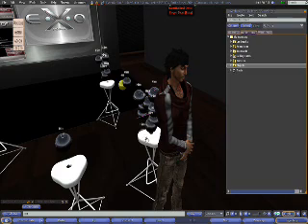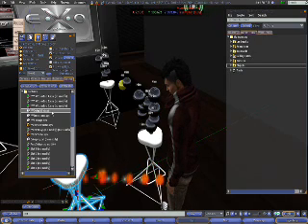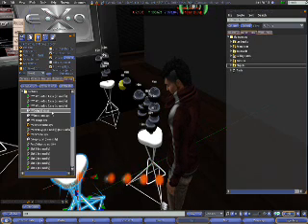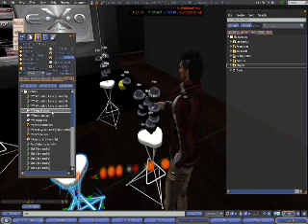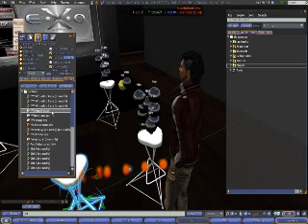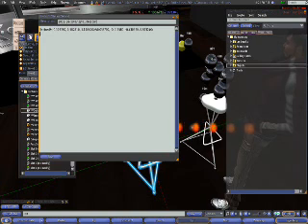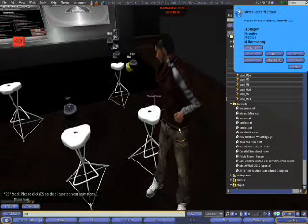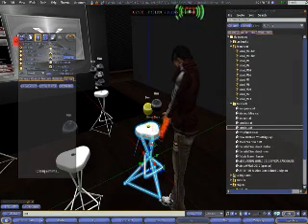XPOSER EVO- default set and convertion.wmv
The ultimate system for builders who wants flexibility and high performance
DESIGNED FOR ANIMATORS (SEX BEDS- FURNITURE- GENERAL ANIMATION ENGINE PRODUCTS)

DESIGNED FOR POSE MAKERS FOR A NEW GENERATION OF PHOTOGRAPHY PROPS